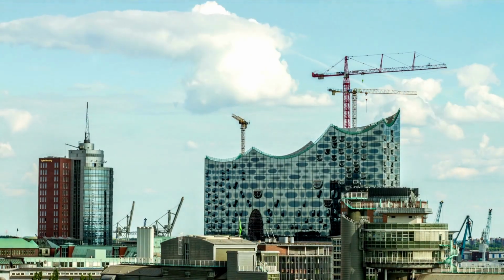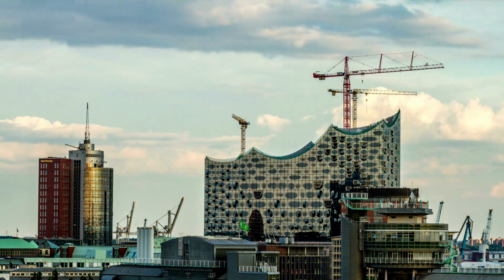How Do I Get Planning Permission | Planning Permission UK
Chapters:
00:00:00 - What is planning permission?
00:01:15 - Applying for Planning Permission
00:02:26 - Submitting a Planning Application and the Validation Process
00:03:36 - The Planning Permission Process
00:06:06 - Checking Planning Policies and History
00:07:24 - The Importance of Site Visits and Research
00:08:37 - Benefits of Permitted Development
00:09:49 - The General Permitted Development Order

What is Planning Permission | How Do I Get Planning Permission

“What is Planning Permission” - That is the question we are going to be answering in today’s video.

People have a love hate relationship with the planning system.  Getting planning permission can be the holy grail for so many homeowners and property investors.  The system can be so frustrating to the point where even getting permission for something relatively straight forward can make you feel like you have just climbed Everest!

What is planning permission.  I am going to be walking you through what it is, what it ISN’T, how to get planning permission and the best ways to use it to maximise the development potential and profit of your property.

Hi, my name is Ian Gracie and I have been in the planning industry for over 10 years.  I have come across all types of strategies and tools when it comes to using the planning system to make us much profit for property investors as possible.  You can be very creative in your ways of getting planning permission and this video will be walking you through some of those.

++ 1 - What Is Planning Permission - What is Planning Permission | How Do I Get Planning Permission

Planning permission is what you get after you apply for certain types of development to any type of property.  That can be a house, school, commercial building, church.  Pretty much everything outside.

You get it by applying to your local planning authority for planning permission.  The 'Planning Portal' is where you can apply for planning permission from.  There you fill in the forms which essentially ask who you are, if anyone acting on your behalf (like an architect or planning consultant), then details of the development like size, materials etc.  You also upload any supporting documents like plans which illustrate the proposal clearly as well as any supporting documents depending on the issues of the site.

There are fees for applying for planning permission too.  The planning portal has a calculator that automatically calculates the fee for you based on questions it asks about your proposal.

Once you submit your application, it then goes to the local planning authority (your local council) to be validated.  Once validated it is then allocated to a planning officer who then decides it, ideally, within 8 weeks.

After that period of determination you then get a decision that either grants or refuses planning permission.  If you are granted planning permission it will be subject to conditions listed on the decision notice.  If you are refused planning permission you will be given reasons why planning permission has been refused.

++ 2 - How To Get Planning Permission - What is Planning Permission | How Do I Get Planning Permission

If you want to know how to get planning permission, the first step is to get clear on exactly what you need or want to build on your property.  This will ultimately determine how you go about getting planning permission or even if you need planning permission at all (!) - I’ll get to that in a minute.

Once you know what you need, then you need to check the local planning policies.  Every Council has them and their policies are what is known as the ‘Local Plan’.  Depending on what you want to build, there will be relevant planning policies to satisfy if you want planning permission.

Check the planning history of your site AND properties nearby.  Every Council has a search engine that shows you what applications have been submitted for every property in the authority’s area - there could be very important information in there that will give you an idea of whether or not you can get planning permission.

Do a site visit - going on site is critical to finding out if it will affect any neighbours or if there is any development near yours that will make your idea unviable.